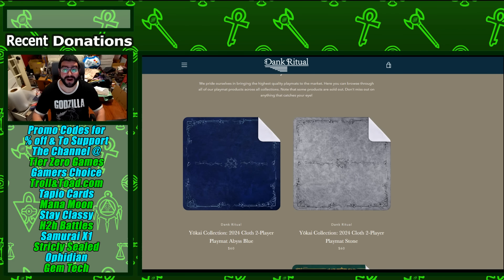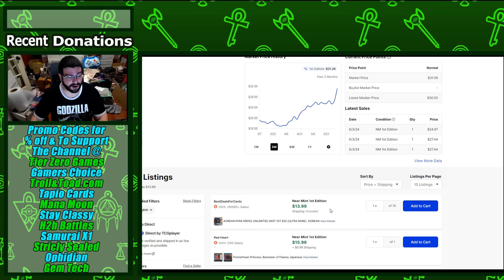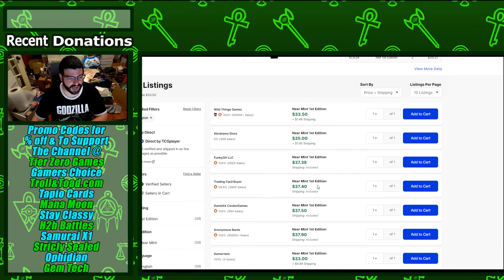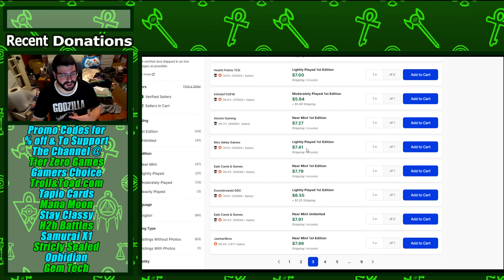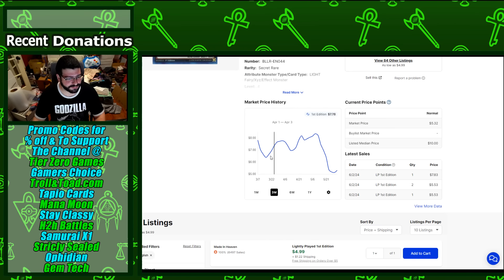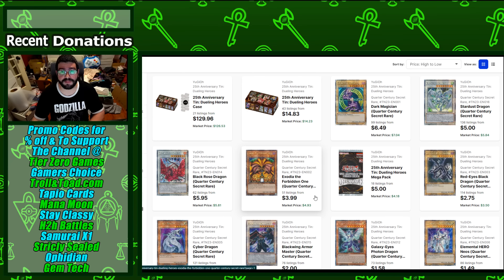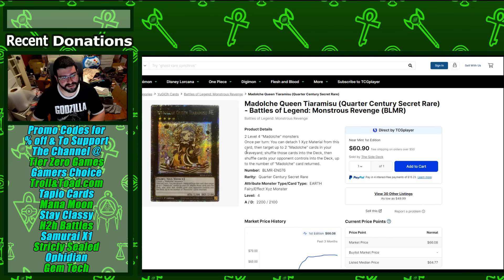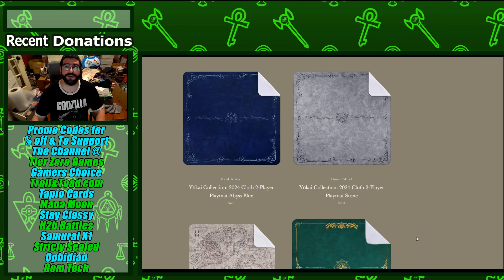The YCS SLAMS The Market! Cards I'd Get Soon! House of Champs Yu-Gi-Oh Market Watch